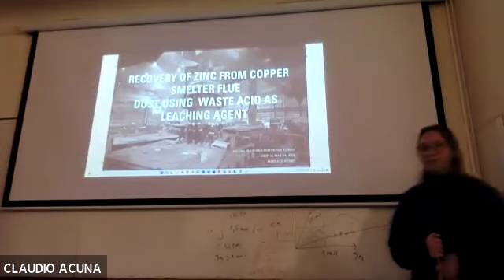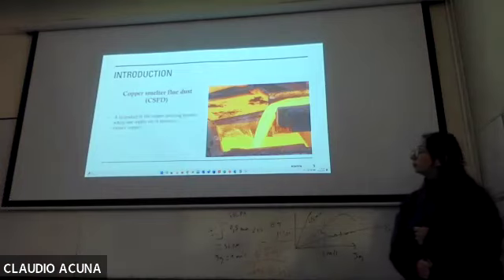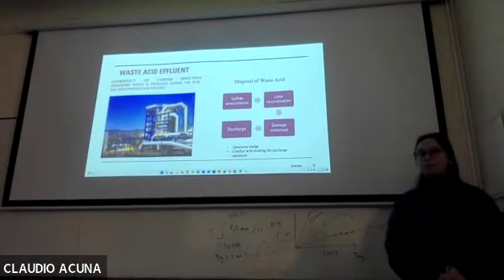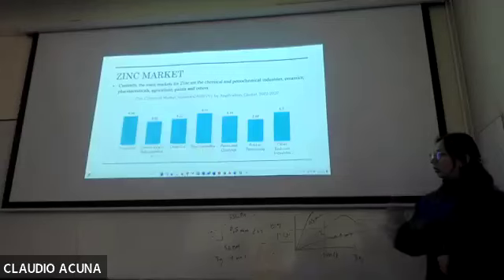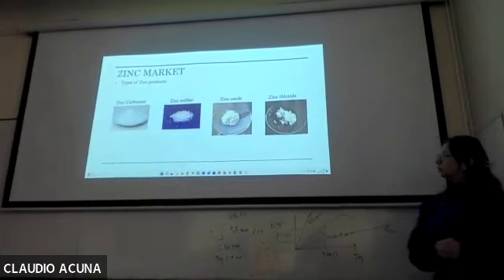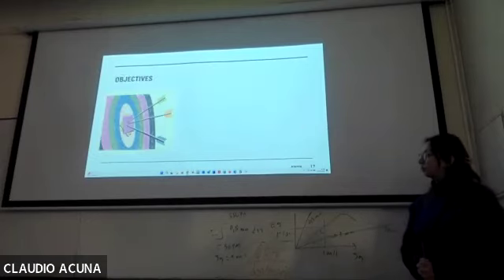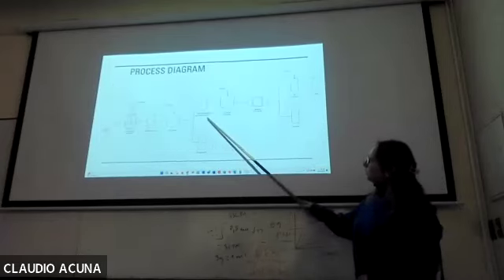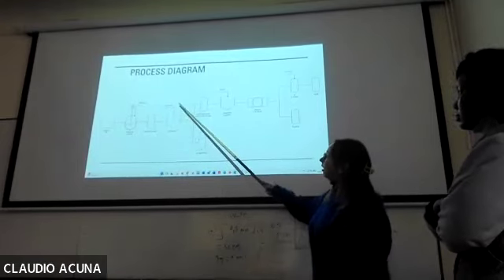SMP0828-Student presentation, G1, Ge recycling 1105 student